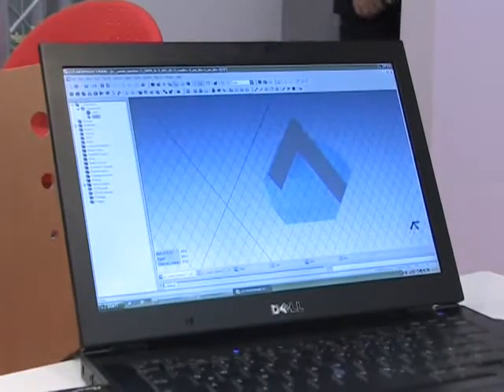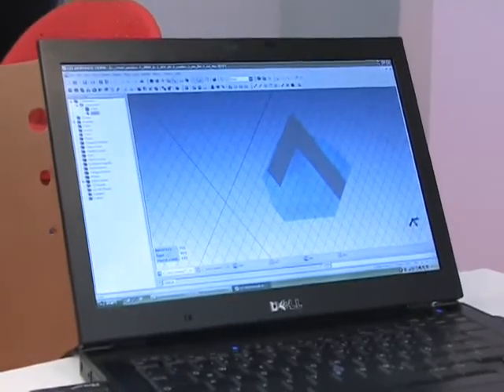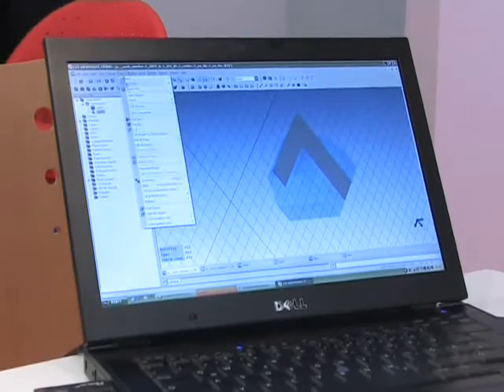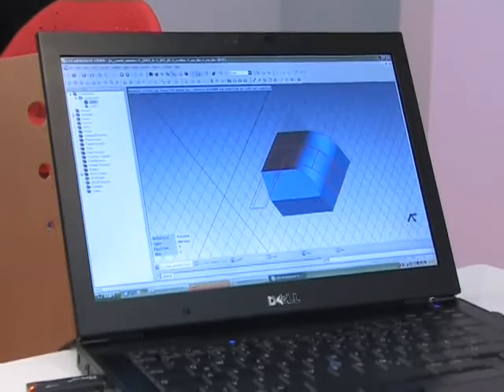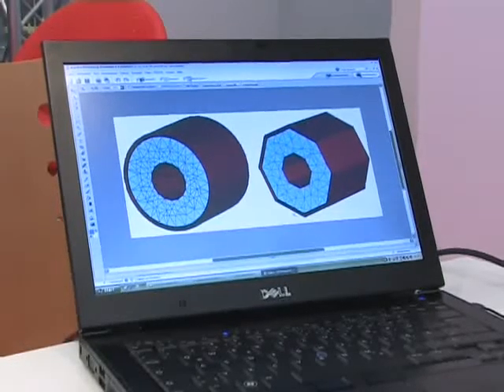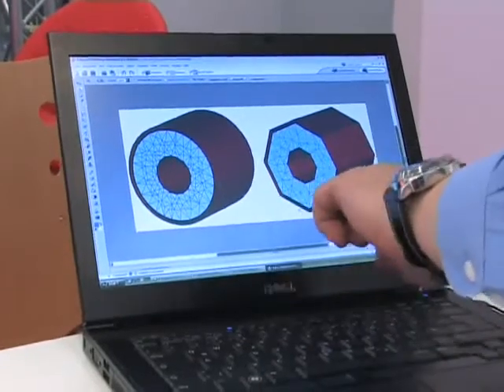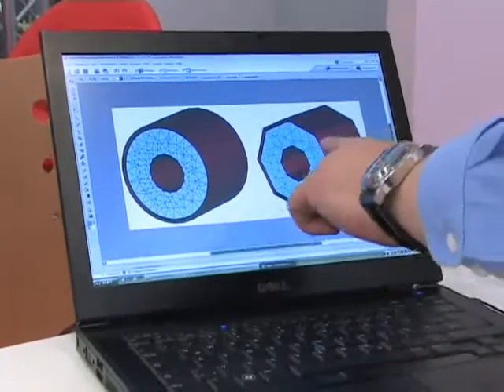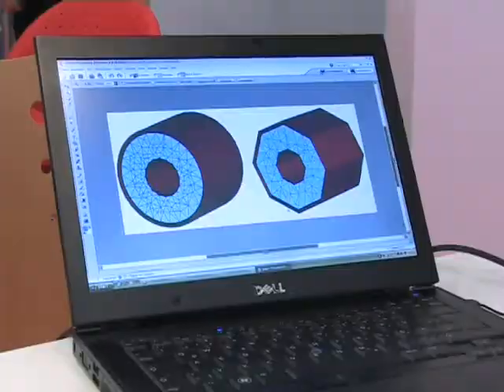CST - Computer Simulation Technology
MWJournal talks to CST about the new product release at EuMW 2008 in Amsterdam. More information about CST EM simulation products available